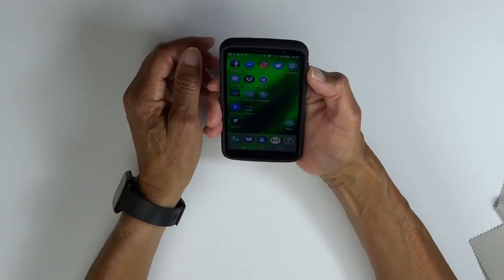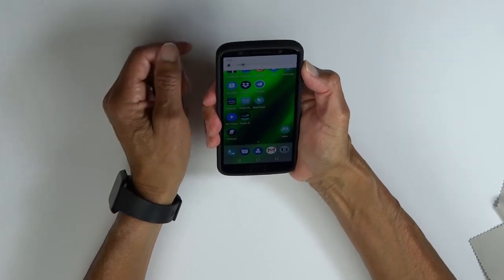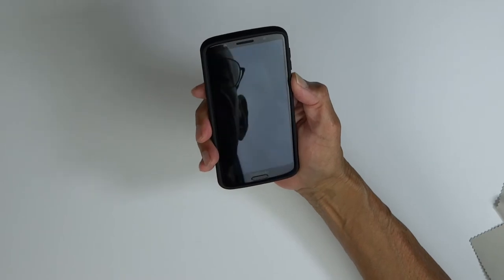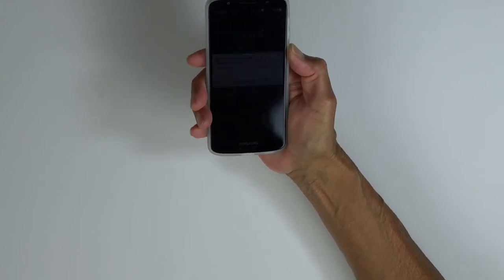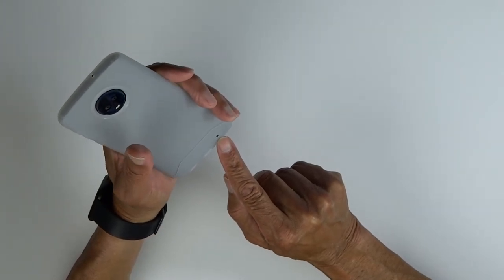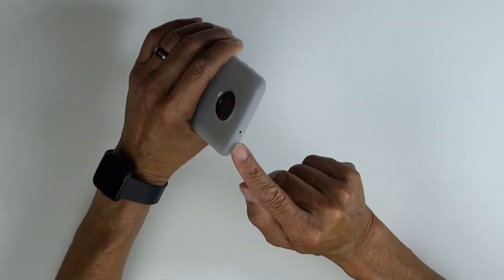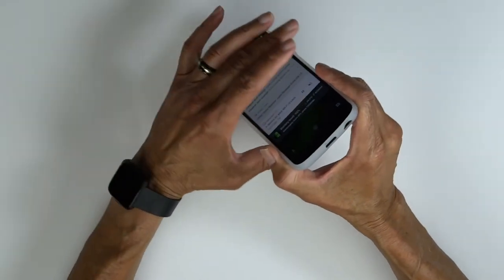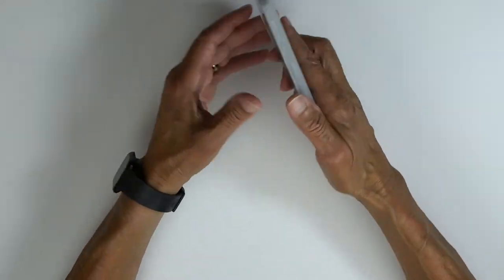Tudia Merge and Arch S Cases for the Moto G6 Plus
Two great cases from Tudia for the Moto G6 Plus.